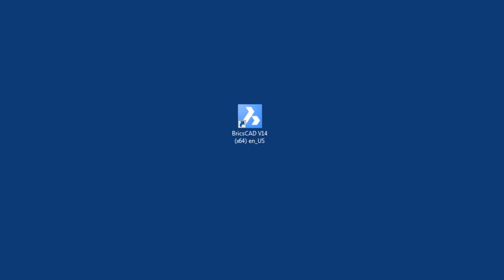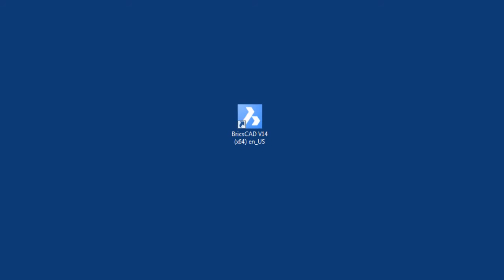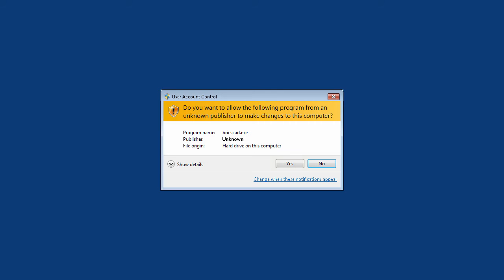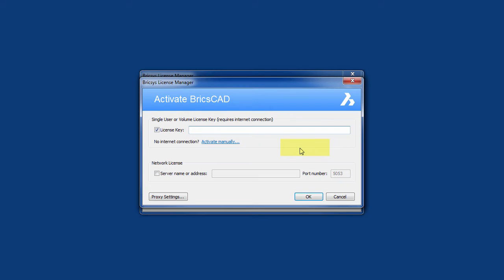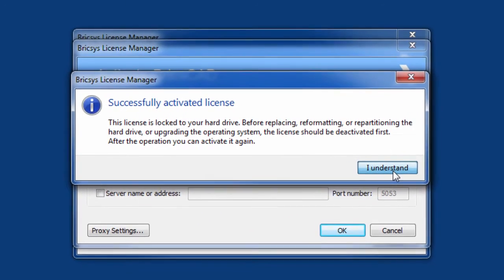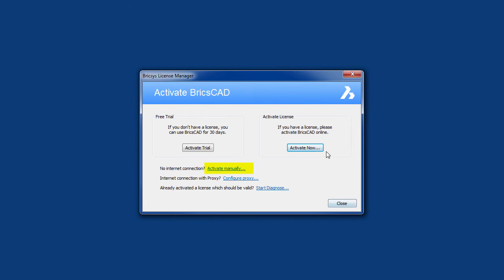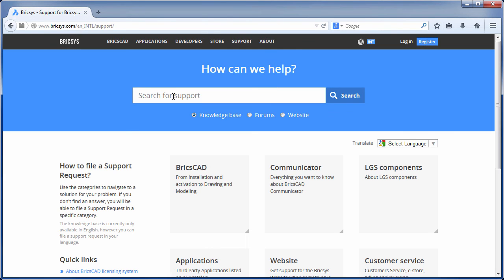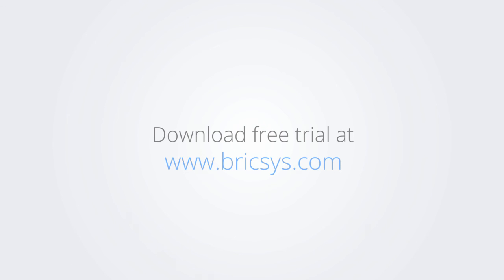Activating your license on Windows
Tip for activating your BricsCAD license on Windows Vista and above